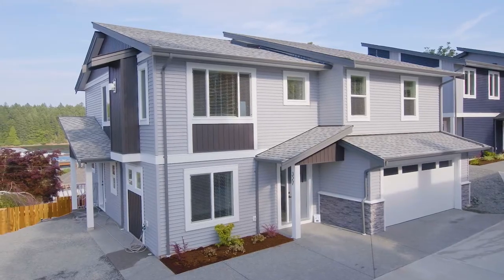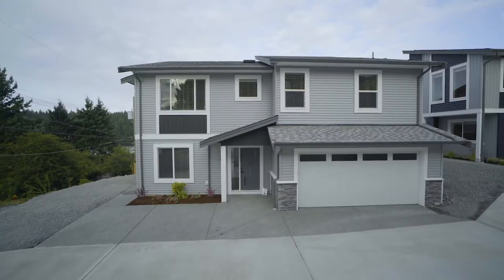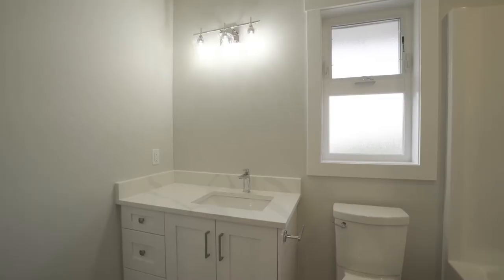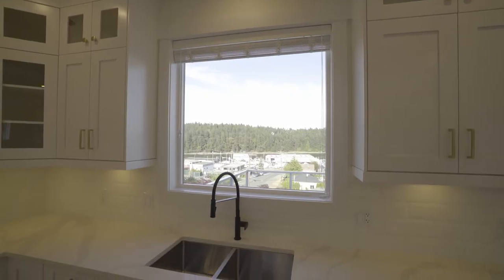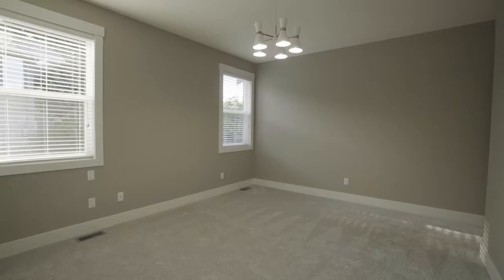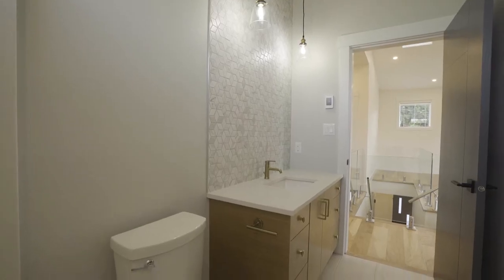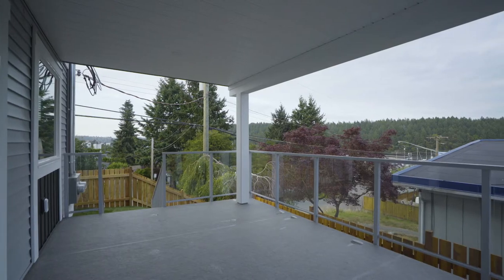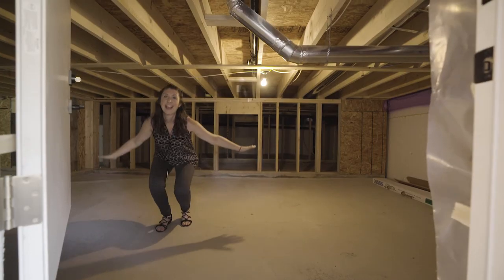327 Larch Street